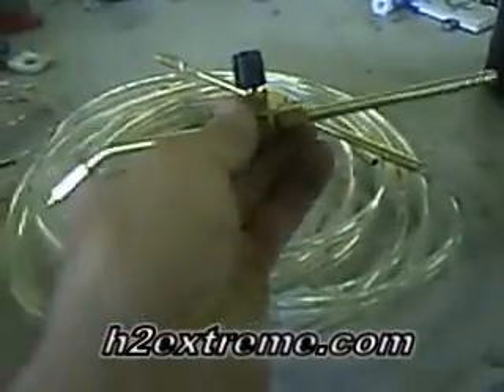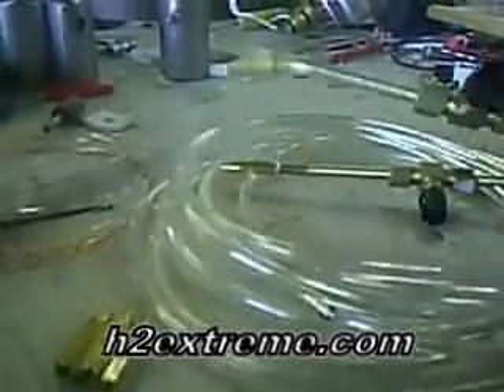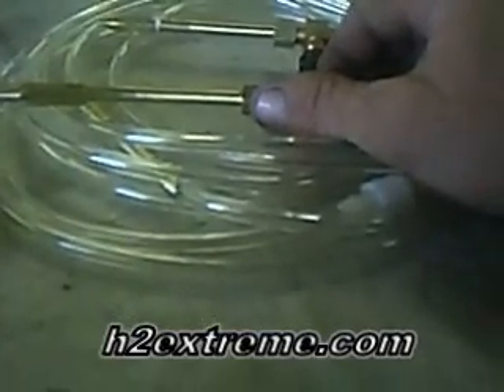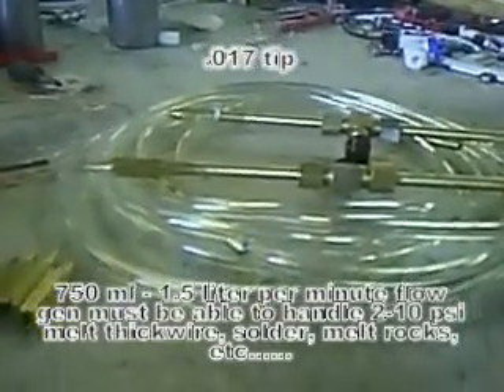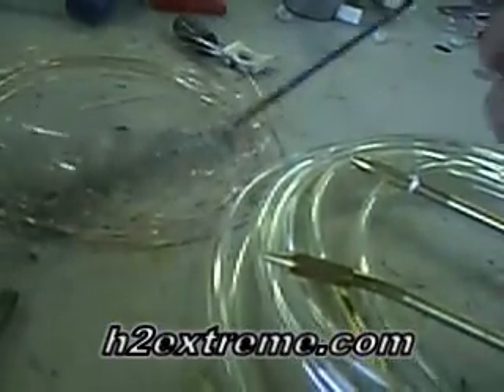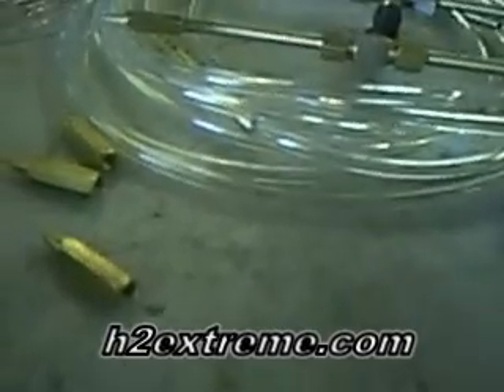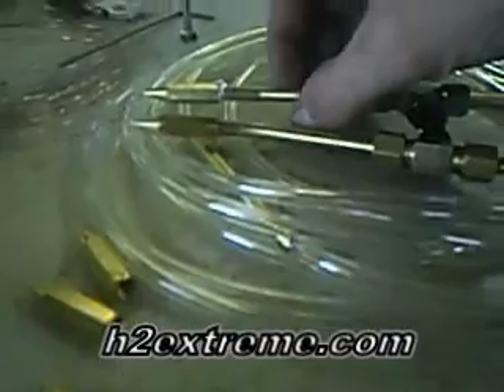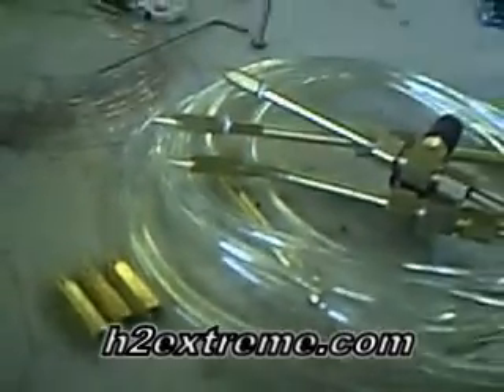hho torch tip size assortment for your hho generator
explaing different tip sizes for your hho atomic hydrogen torch